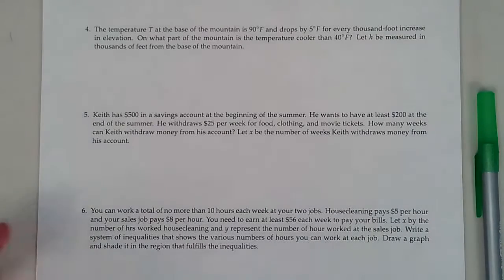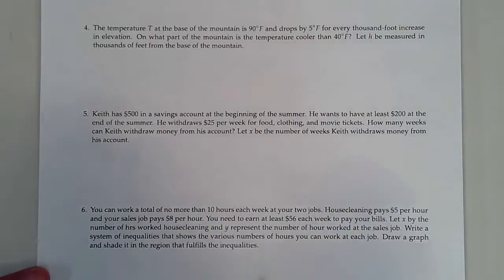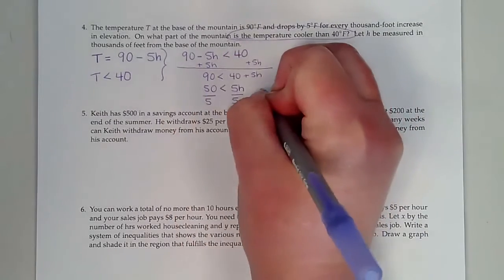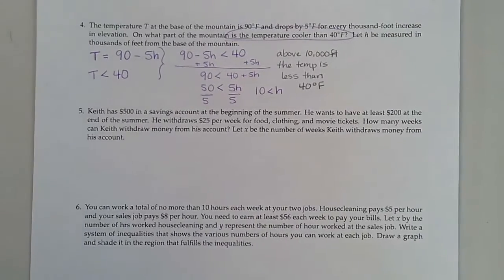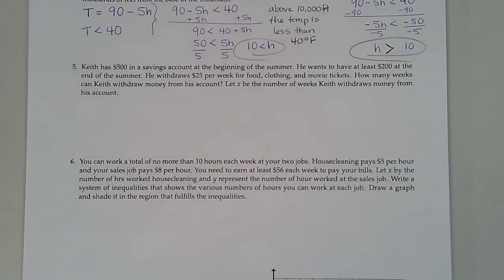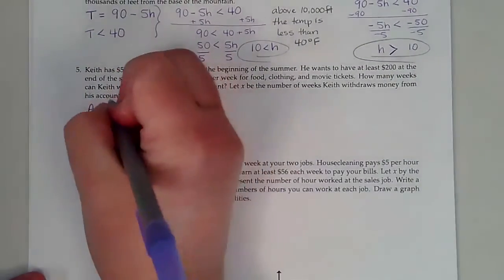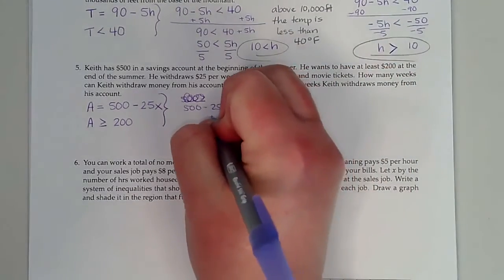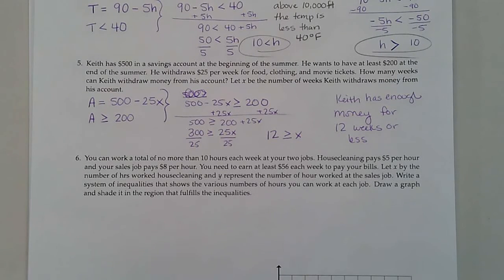Math140 1.5D 202101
linear inequality word problems